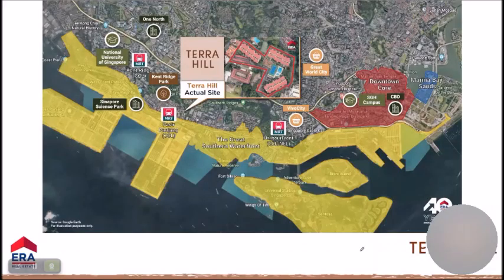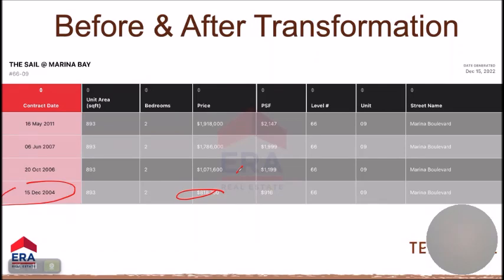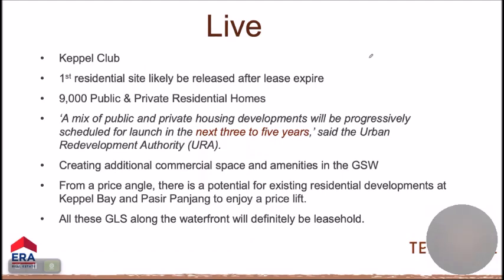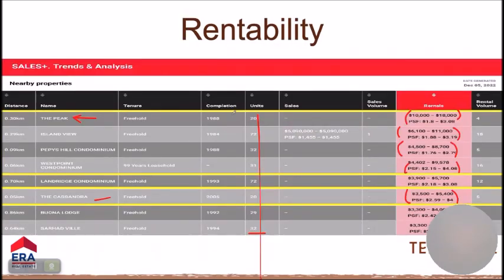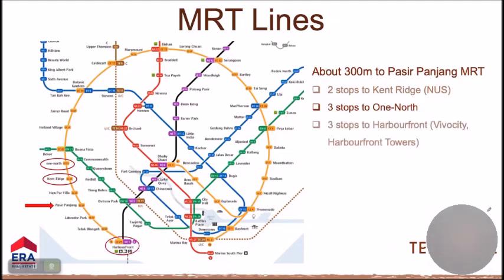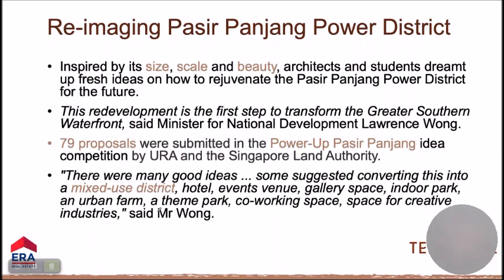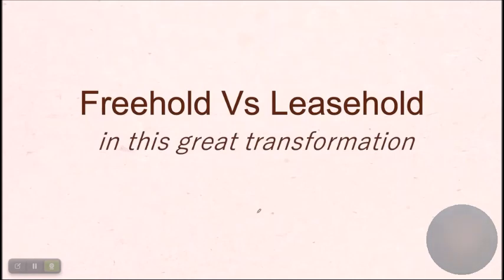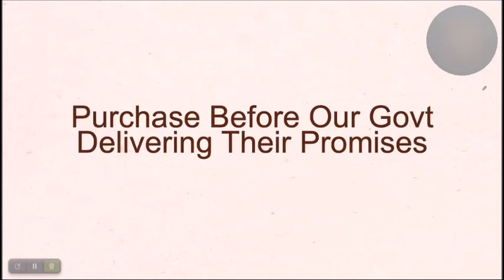TERRA HILL 顶丽峰 | FH Development locate next of Pasir Panjang MRT |Developer Sales Hotline☎️90672388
ENVISION - How the Greater Southern Waterfront will be a game changer for property investors and How Terra Hill 顶丽峰 will benefit from the transformation of Singapore’s Southern Coastline !

🔆 TERRA HILL 顶丽峰 🔆
⭐ Across and above the terrain
Always see it all !

⭐ DISTRICT 5. FREEHOLD. MRT
🔥 270 exclusive units
🔥 Just 350m from Pasir Panjang MRT
🔥 Be at the forefront of the Greater Southern Waterfront transformation
🔥 A freehold home and asset to pass down for generations to come
🔥 Project information hot from the oven!
🔥 9 blocks of 5 storeys, 270 units in total.

🔺 2BR / 2 + Study – 624 to 807 sqft (70 units)
🔺 3BR – 904 to 1098 sqft (108 units)
🔺 3BR PH – 1249 to 1335 sqft (18 units)
🔺 4BR – 1302 to 1355 sqft (20 units)
🔺 4BR / 4 + Study PH – 1539 to 1862 sqft (19 units)

Prestige Collection
✨ Every unit comes with a private lift
✨ Luxury appliances and fittings i.e Vzug, Gessi and Laufen
🔺 4BR – 1894 sqft (24 units)
🔺 5BR PH – 2120 to 3035 sqft (11 units)

✍🏻 Target Preview: 10 Feb 2023
✍🏻 Target Booking Day: 25 Feb 2023

★★★ For More details 1st hand information, Selling Price and showflat VVIP Registration, Please Call / SMS / whatsApp / Wechat /Telegram Alan Tang +6️⃣5️⃣ 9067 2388 NOW ! DONT MISS !!

★★★   TERRA HILL :  崭新豪华公寓,优质单位,设施齐全, 名师设计，位置卓越, 地铁，巴士，购物中心,名校林立, 近在咫尺,机会难逢,住家投资第一选择,勿失良机.
欢迎中国,香港,台湾,马来西亚泰国和印尼等国家的客户和朋友,询问和购买,首选单位,优惠价格,考查发展项目,请拨发展商销售热线 ☎️ +6️⃣5️⃣ 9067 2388 Alan  Tang 预约参观,获得最快最全楼盘信息！错过可惜